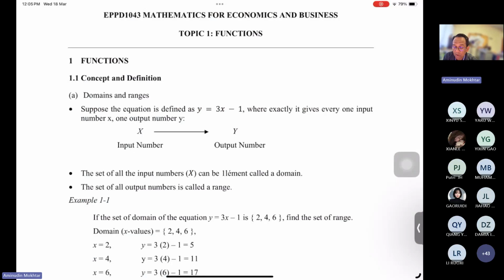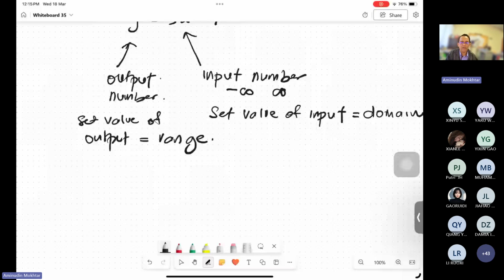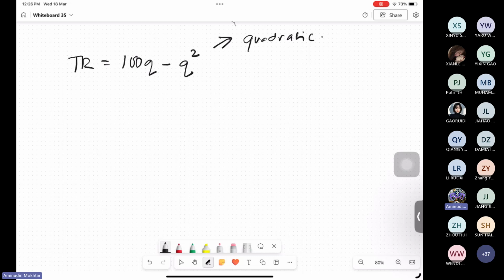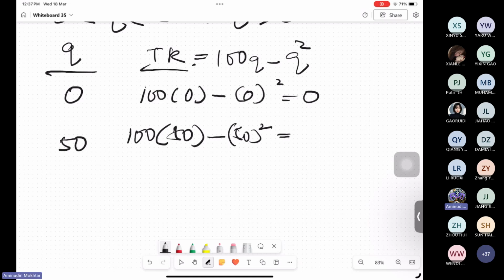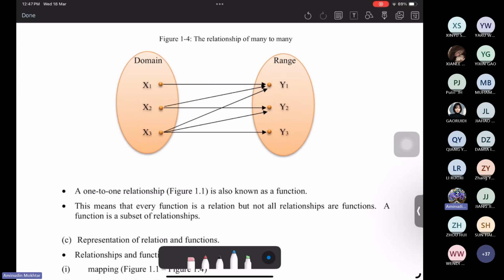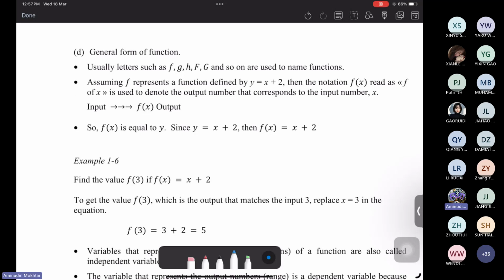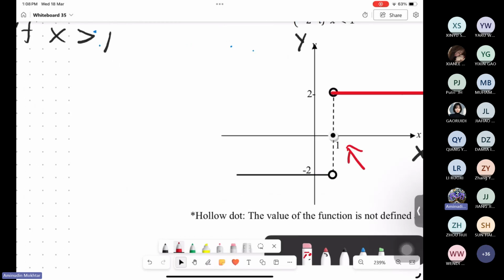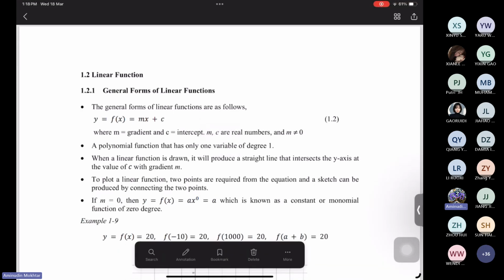UKMi | MATEKONIAGA 7 | 18.03.2026 | Topic 1: Introduction